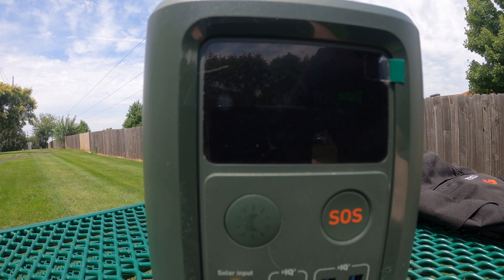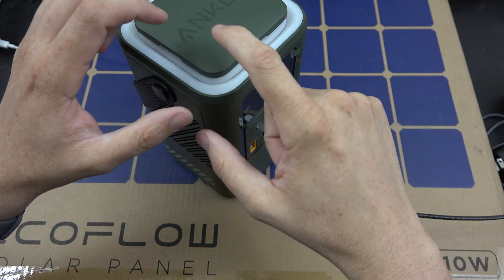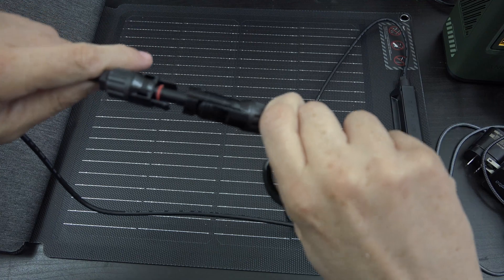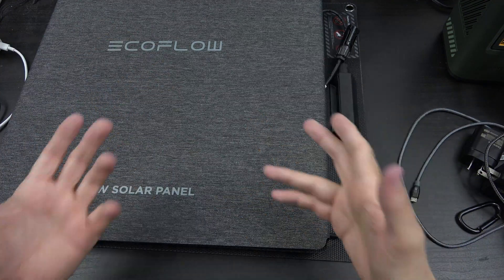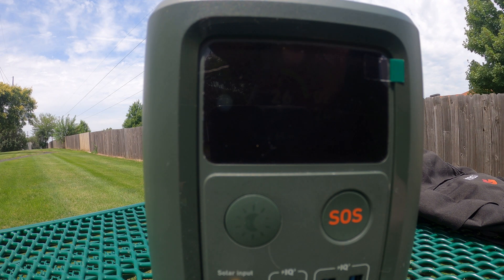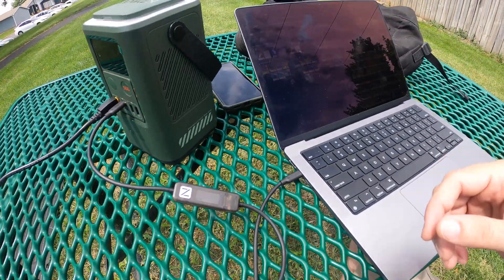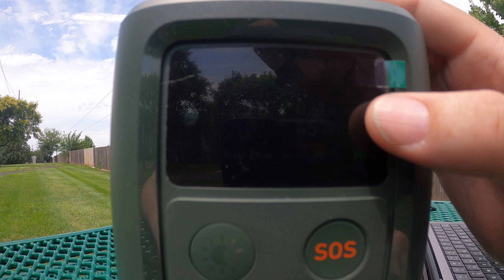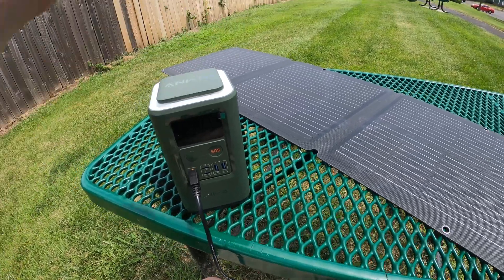Charging my Anker 548 PowerCore Reserve WITH THE SUN!!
I might be a little too excited.

EF ECOFLOW 110W Portable Solar Panel, Foldable with Carry Case, High 23% Efficiency, IP68 Water & Dustproof Design for Camping, RVs, or Backyard Use
Visit the EF ECOFLOW Store

Anker 548 Power Bank (PowerCore Reserve 192Wh), 60,000mAh Portable Charger with Smart Digital Display, Retractable Auto Lighting and SOS Mode, 60W Output for Emergency and Travel